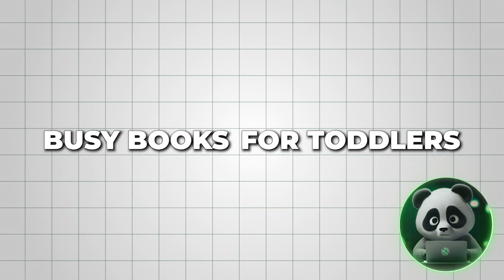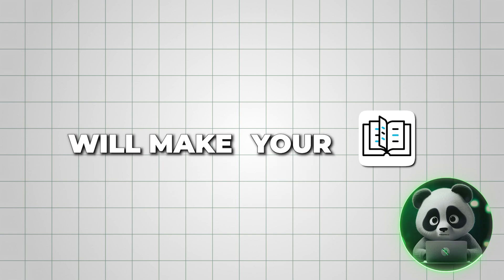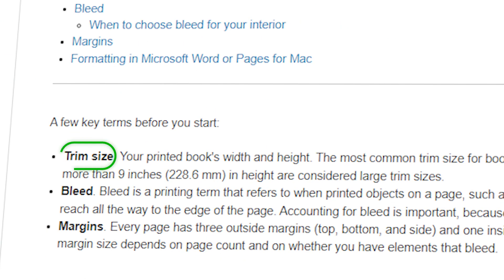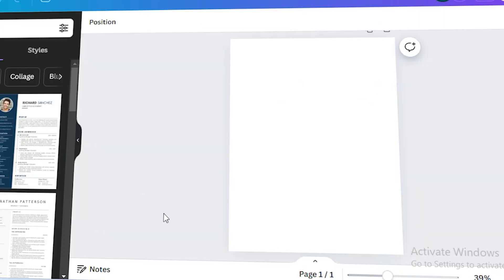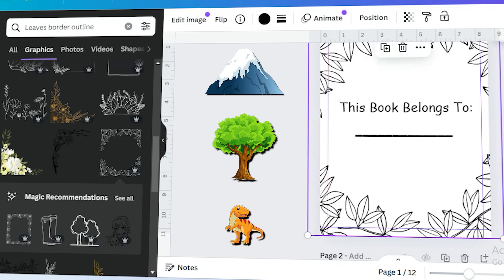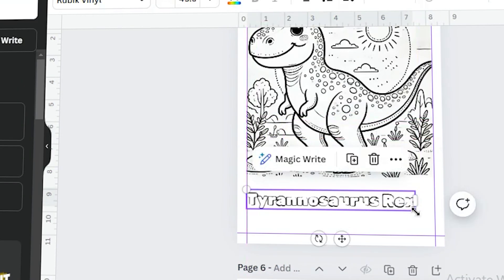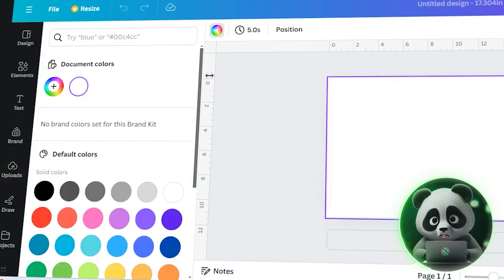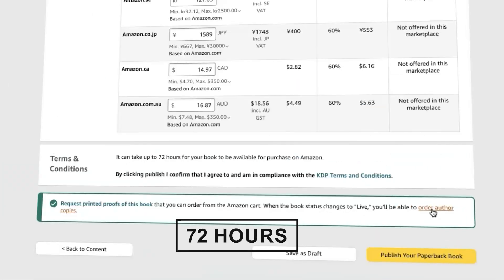How To Make DIY Busy Book For Kids In Canva (Learning Binder For Toddlers)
2️⃣ Calculate Book Cover Dimensions

3️⃣ Decide Book Page Dimensions

4️⃣ Paperback Submission Guidelines

In today's video, I’ll walk you through creating your busy book using Canva so you can start selling on Amazon KDP and build a stream of passive income:

00:00: Intro
01:05: Decide Book Specifications
04:23: Designing Book On Canva
06:29: Making Coloring Page Designs
09:57: Download and Publish On KDP

🌟Examples Of Successful Coloring And Activity Books For Inspiration:

👀Also Watch (make whiteboard animation using AI)